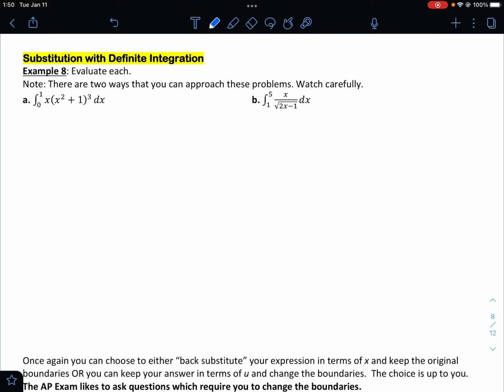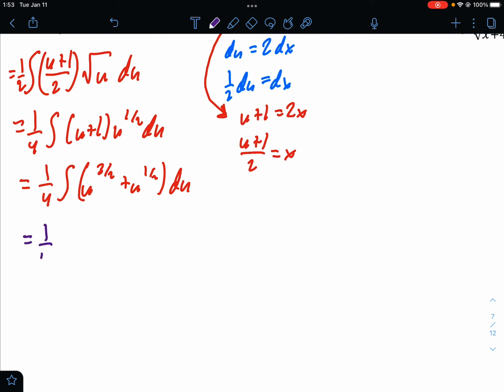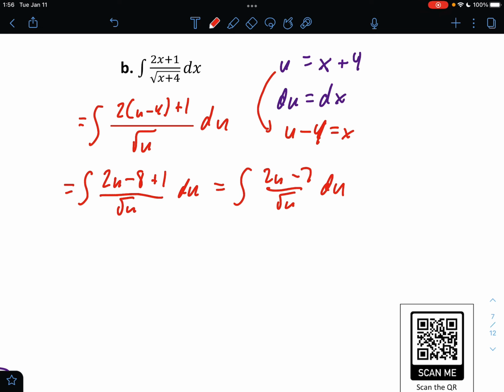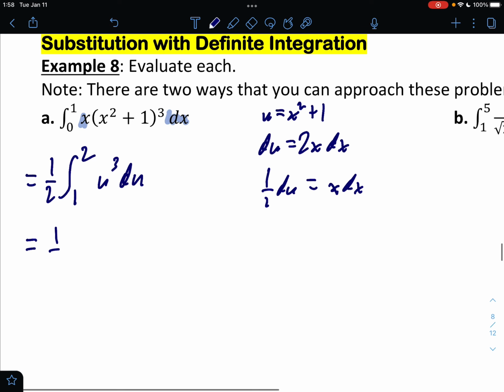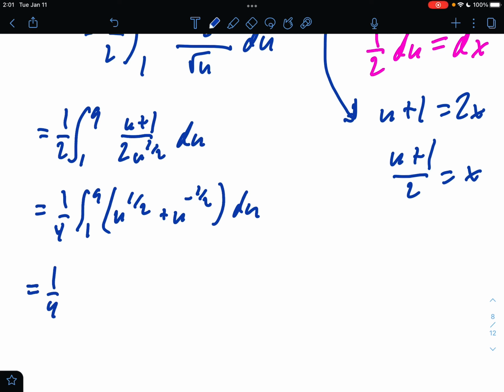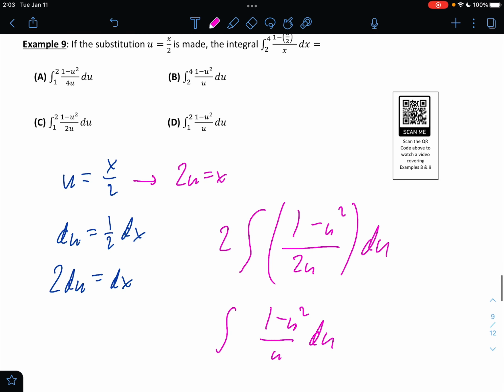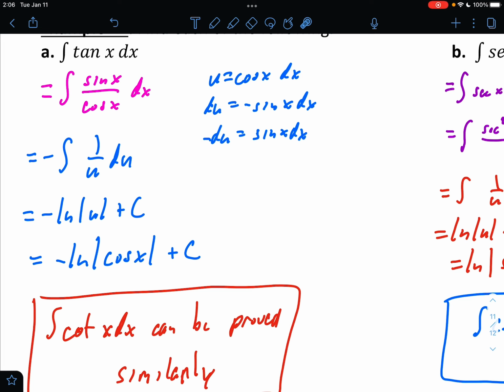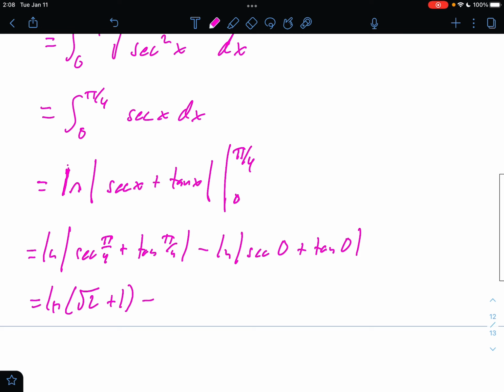Calculus AB - Integration Using Substitution Part 2